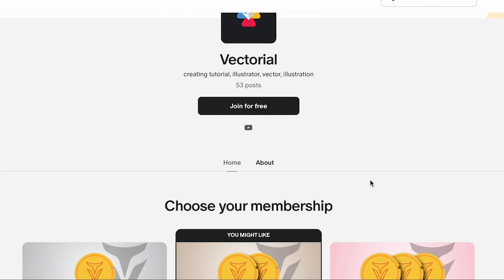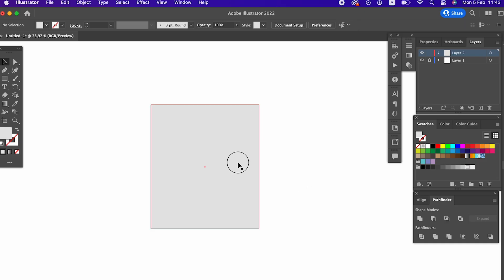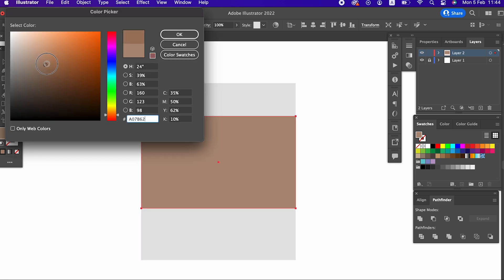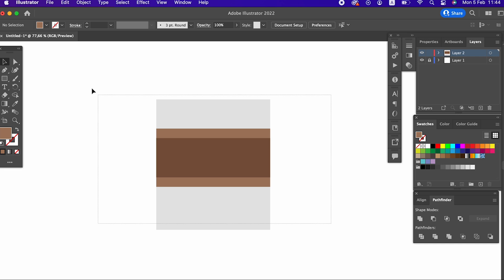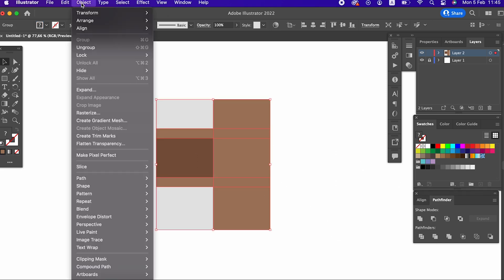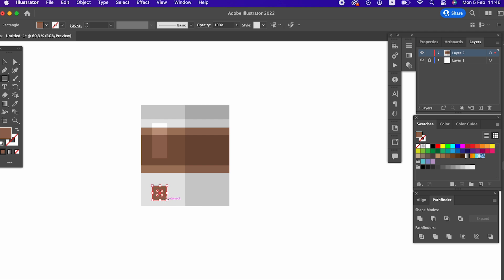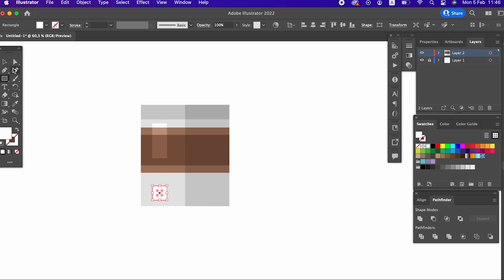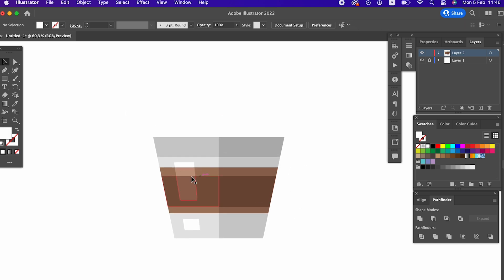How to draw Coffee Cup in ADobe Illustrator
Hello everyone! In this video, I will show you how to draw Coffee cup in Adobe Illustrator. Thank you for your support!"